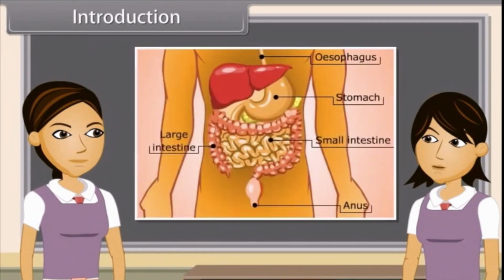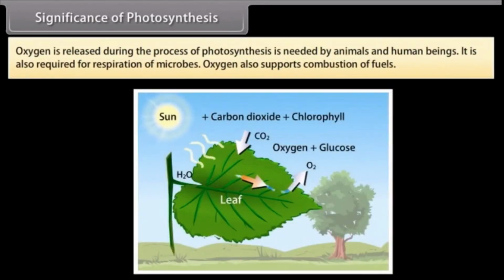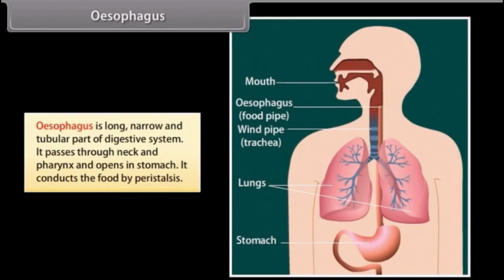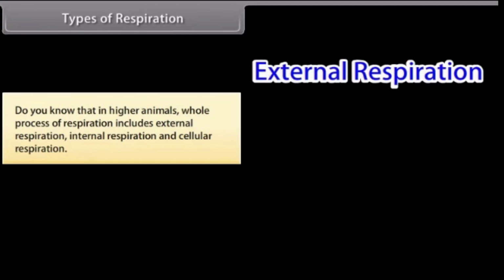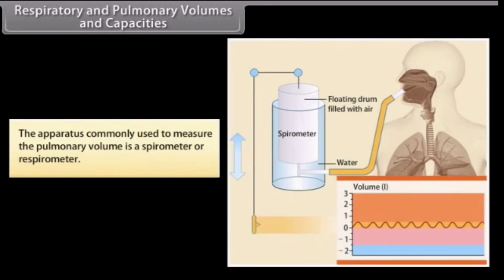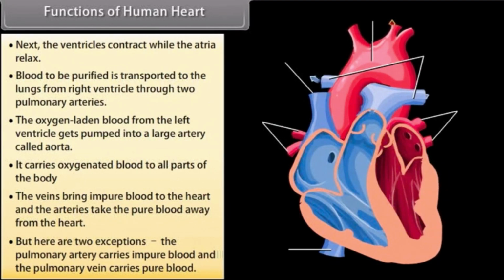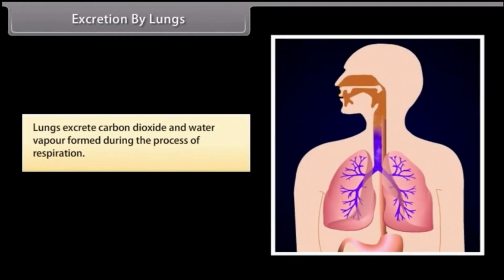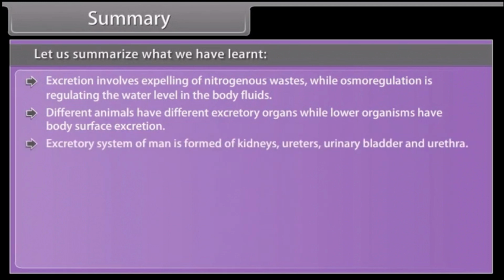Life Process || Class 10 Science Ch-6|Conceptual Video| NCERT | CBSE | ICSE Boards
🔬 Diving into Science: The Marvels of Periodic Classification! 🧪🌌

Welcome to our captivating YouTube video dedicated to "Periodic Classification" tailored for Class 10 Science aficionados like you! 📚⚛️

🌈 In this exciting video, we're embarking on a scientific voyage to unravel the mysteries of the "Periodic Table," an essential cornerstone of chemistry. Whether you're a curious learner or a dedicated student, get ready to unlock the secrets of element organization.

⚛️ **Key Highlights:**

1️⃣ **Introduction to the Periodic Table:** Let's start by acquainting ourselves with the periodic table, its structure, and how it helps us understand the properties and behavior of elements.

2️⃣ **Periods and Groups:** Delve into the arrangement of elements into periods and groups, and grasp the significance of their positions. Witness how trends in properties emerge across the table.

3️⃣ **Atomic Number and Mass:** Understand the role of atomic number in determining an element's position on the table, and explore the connection between atomic mass and periodic trends.

4️⃣ **Periodic Trends:** Uncover the fascinating patterns that emerge in properties such as atomic size, valence electrons, and electronegativity as you move across and down the periodic table.

5️⃣ **Mendeleev's Contribution:** Learn about Dmitri Mendeleev's groundbreaking contribution to the development of the periodic table, and how his vision laid the foundation for our modern understanding.

🔹 Visual Learning: Engaging animations and visuals simplify intricate concepts, making learning both captivating and comprehensible.

🔹 Real-world Applications: Discover how periodic classification is the bedrock of predicting and understanding element behaviors, impacting industries from medicine to electronics.

🔹 Expert Narration: Our experienced science educator breaks down complex theories into easy-to-understand explanations, ensuring a rewarding learning experience.

🔹 Exam Success: If you're a Class 10 student, this video serves as an excellent revision tool, aiding in mastering the intricacies of periodic classification for exams.

🔹 Ignite Curiosity: For curious minds of all ages, this video serves as a gateway to the enthralling world of the periodic table and its hidden patterns.

🧪 Join us as we embark on a journey to decode the periodic table's secrets, unravel its patterns, and gain a profound understanding of elements' organization. Let's embark on this exploration of knowledge together!